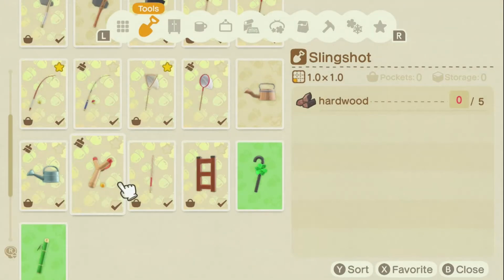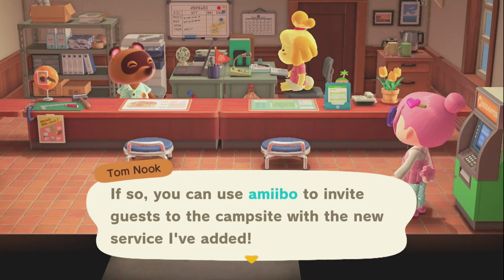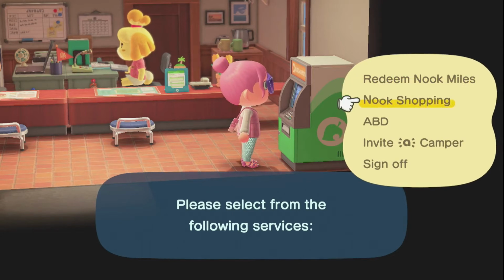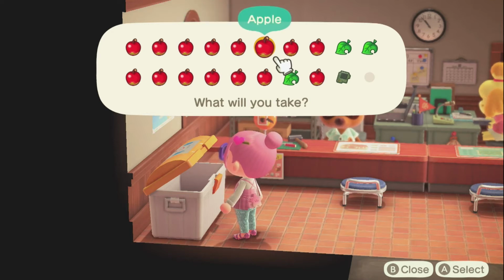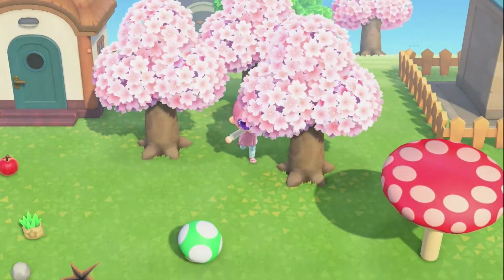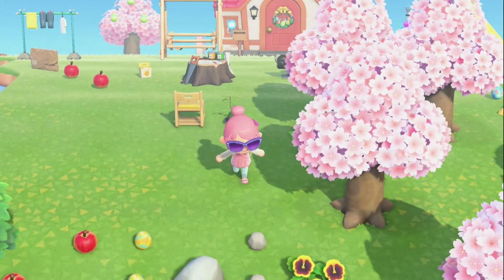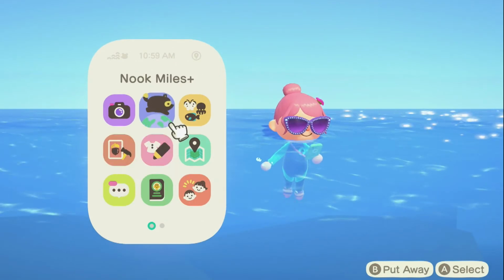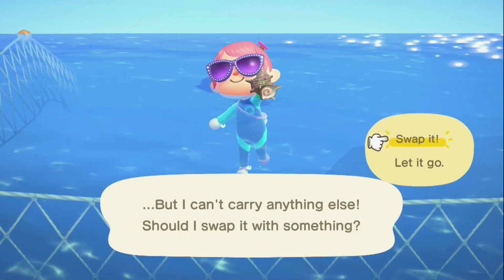Tour of my town part 2 | Animal Crossing New Horizons